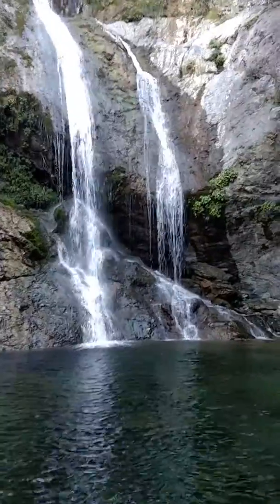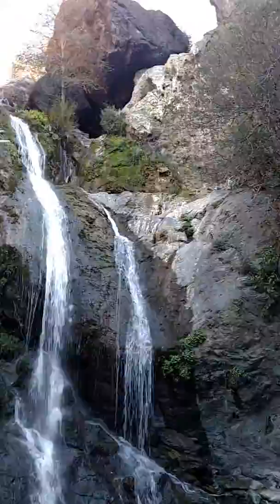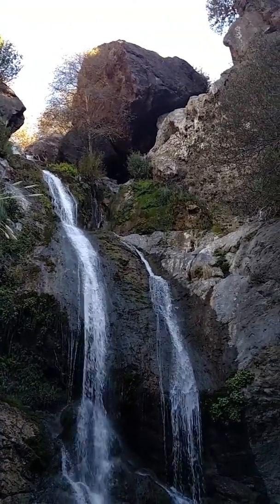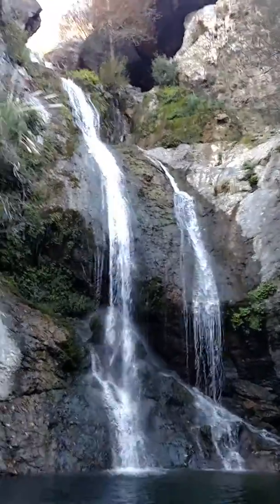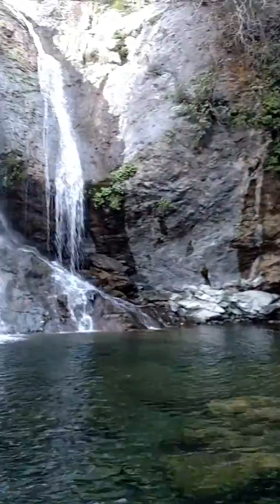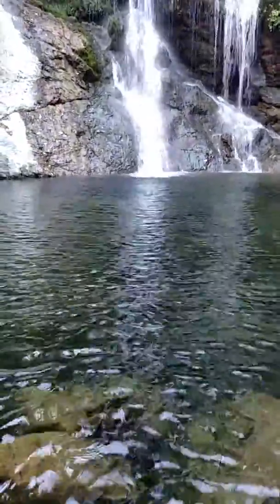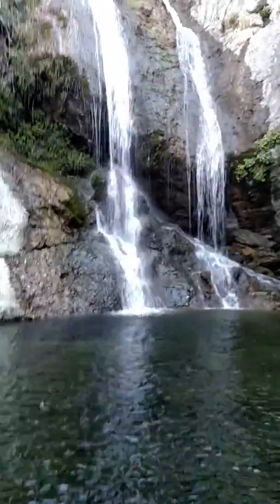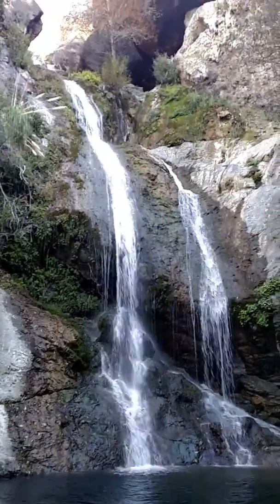Salmon Creek Falls Big Sur California